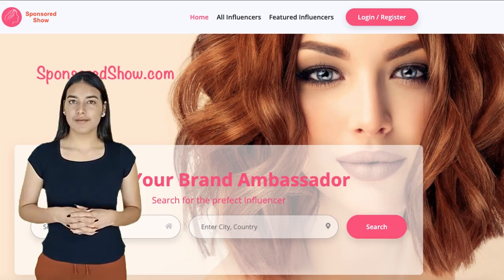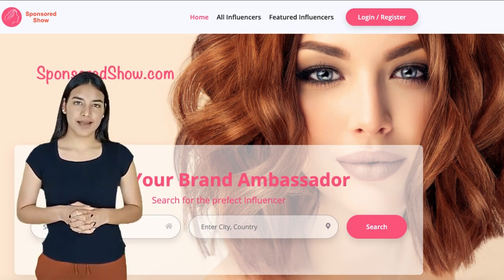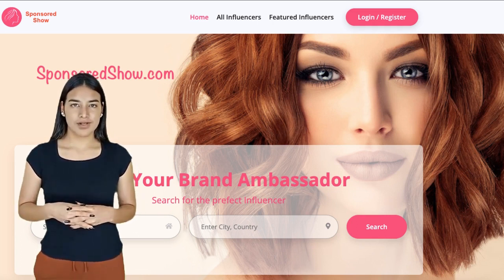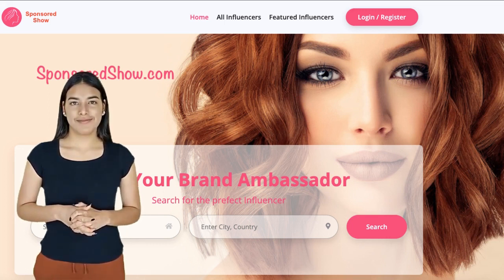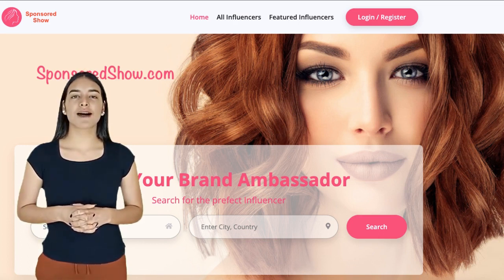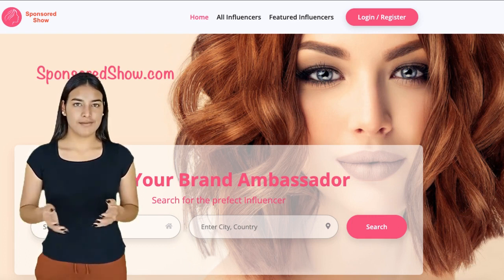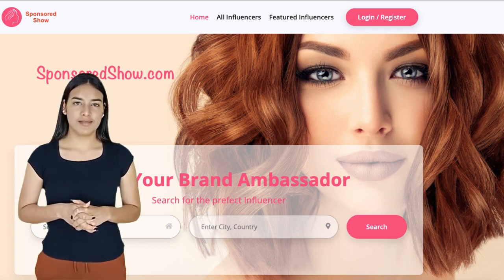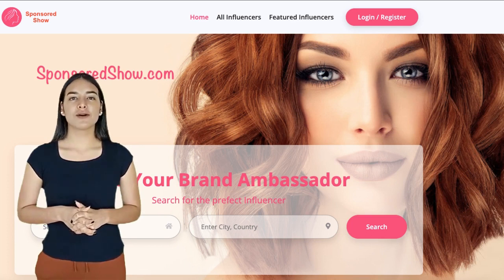How to get brand deals on your youtube channel